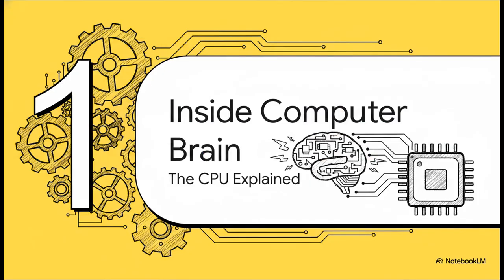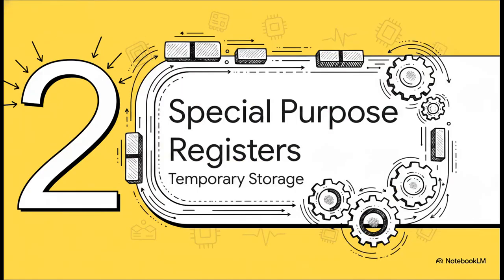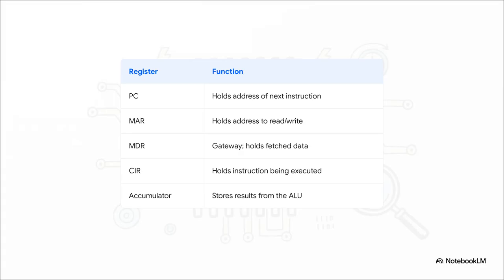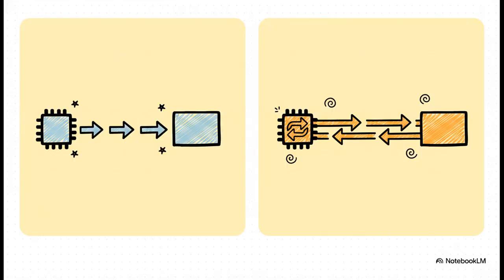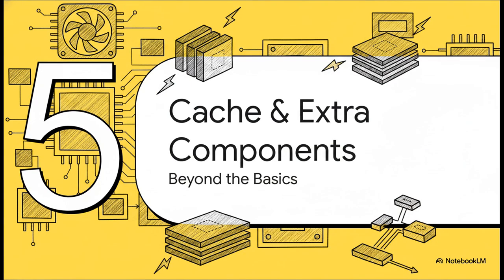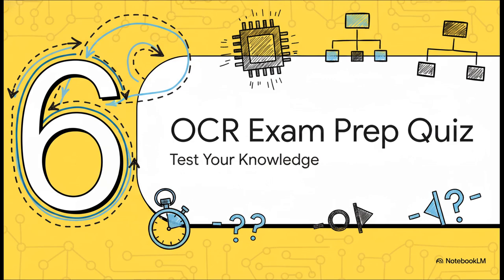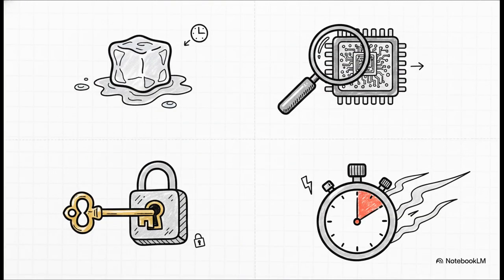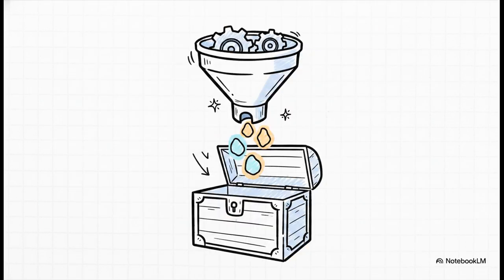1.1.1 - Structure and Function of the Processor - Architecture and Components of the CPU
🎥 OCR A Level Computer Science (H446) – 1.1.1 Structure and Function of the Processor Explained! 🖥️⚙️

Understanding how the Central Processing Unit (CPU) works is essential for success in OCR A Level Computer Science. In this video, we'll break down Topic 1.1.1 – Structure and Function of the Processor and explain how instructions are processed inside a computer system.

Whether you're revising for mocks, assessments, or your final exams, this lesson will help you understand the key components of the CPU and how they work together during program execution.

🎯 In This Video You'll Learn:

✅ The role and purpose of the CPU
✅ The functions of the Arithmetic Logic Unit (ALU)
✅ The responsibilities of the Control Unit (CU)
✅ The purpose of key CPU registers including:

Memory Address Register (MAR)
Memory Data Register (MDR)
Current Instruction Register (CIR)
Accumulator (ACC)

✅ How the Fetch-Decode-Execute (FDE) Cycle works step-by-step
✅ How data and instructions move around the CPU
✅ Exam-style questions and common OCR exam mistakes

📚 OCR H446 Specification Coverage:

1.1.1 Structure and Function of the Processor

CPU Components
ALU
Control Unit
Registers
Buses
Clock Speed
Fetch-Decode-Execute Cycle
📝 Exam Skills Covered:
Explaining the purpose of CPU components
Describing the Fetch-Decode-Execute Cycle
Understanding register contents during instruction execution
Applying knowledge to OCR exam scenarios
Answering high-mark theory questions
🚀 Perfect For:
OCR A Level Computer Science students
Sixth Form learners
Teachers delivering H446
Students preparing for Paper 1 examinations
Anyone wanting to understand how processors work

💡 Exam Tip:
Many OCR questions ask you to describe the Fetch-Decode-Execute Cycle in detail. Make sure you can explain the role of each register and the order in which they are used.